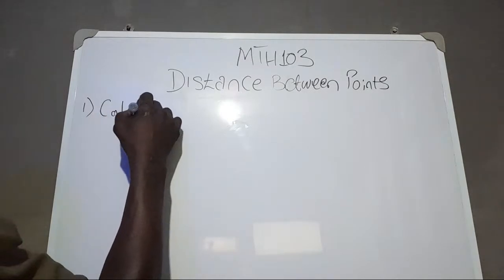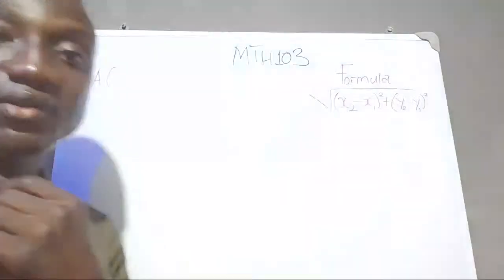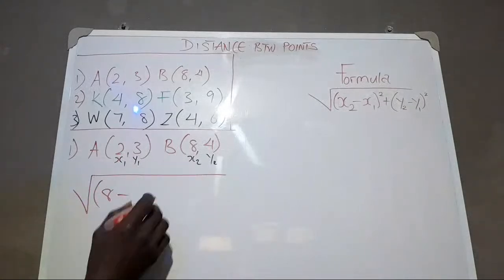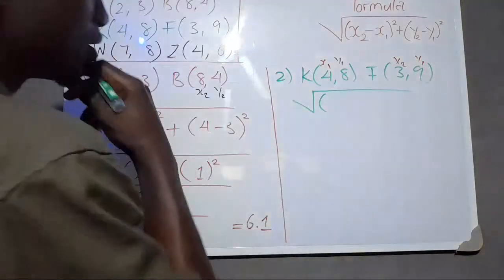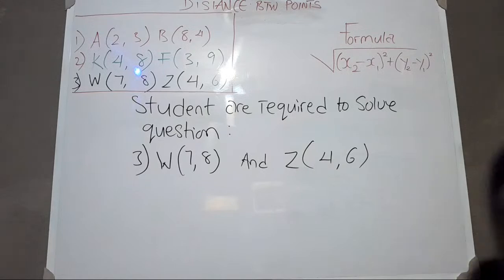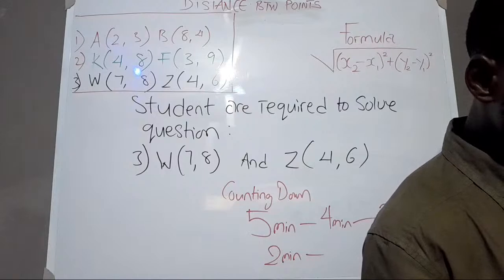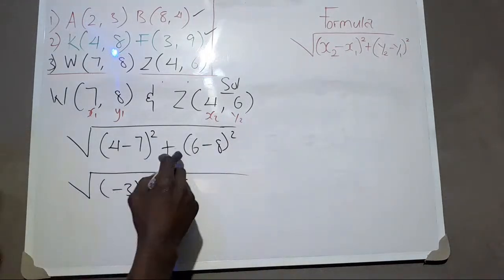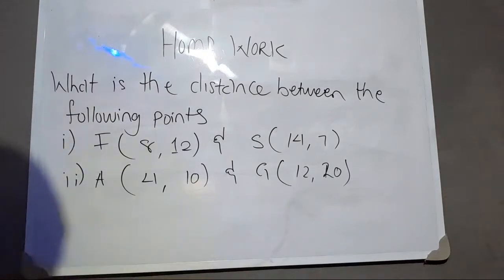Distance Between Points | Element of Mathematics | MTH103 | Past Questions and Answers